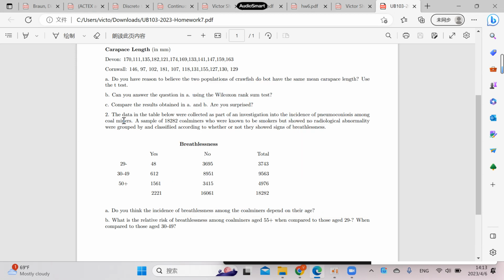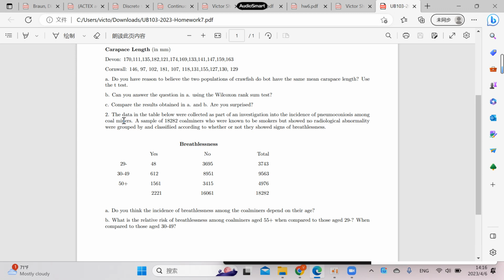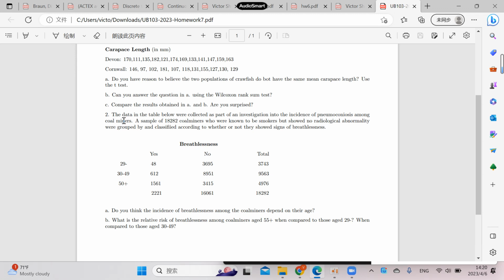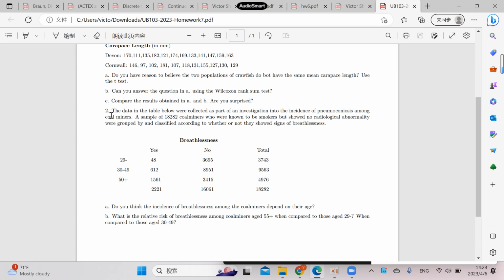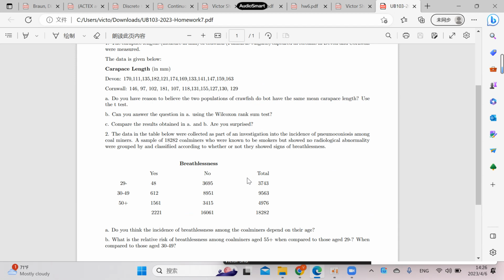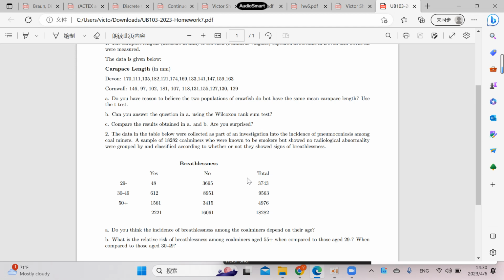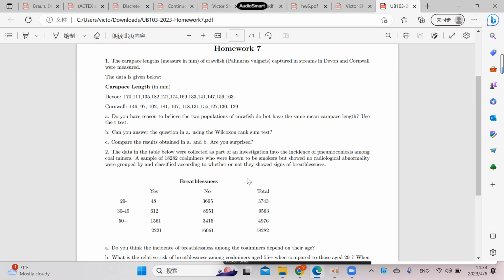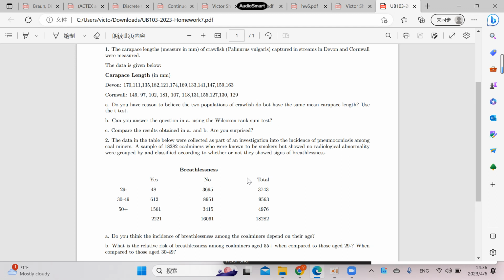Week 11 office hours_04/06/2023